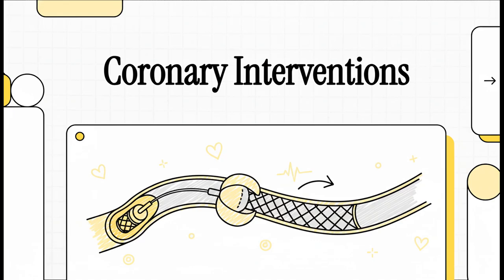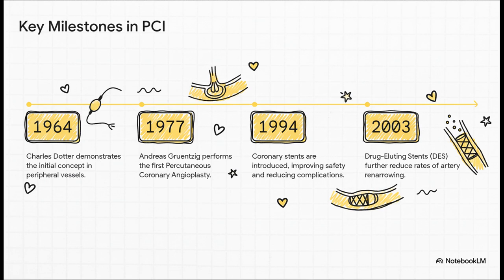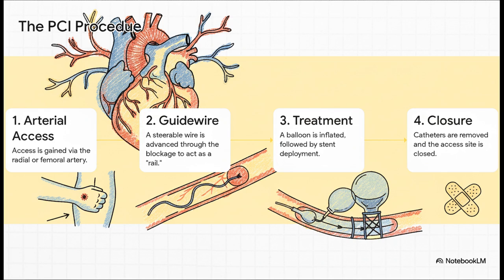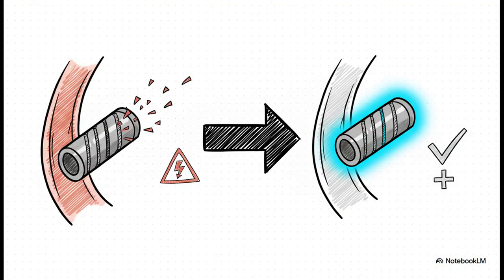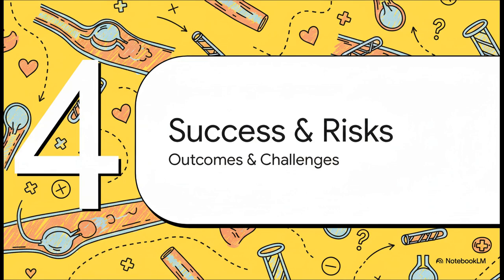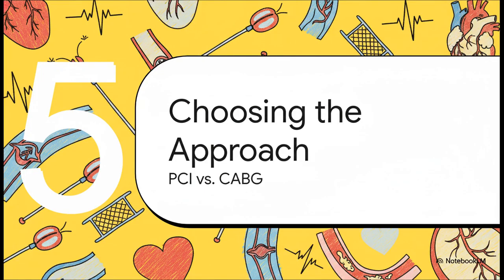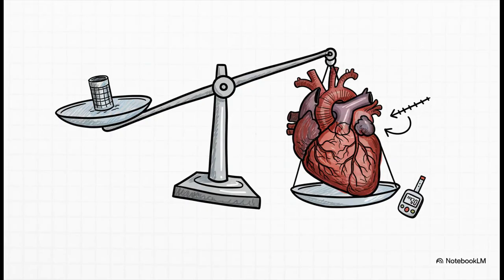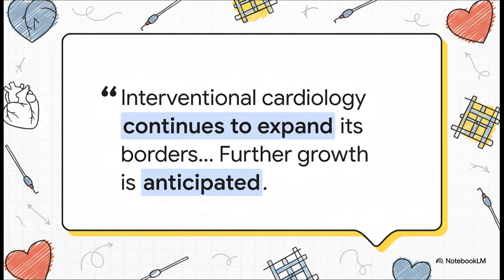276 Percutaneous Coronary Interventions and Other Interventional Procedures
Percutaneous Coronary Intervention is the most common revascularization procedure in the United States. It is performed more than twice as often as coronary artery bypass surgery. The initial procedure uses arterial access typically via the radial or femoral artery. A flexible steerable guidewire is negotiated down the coronary artery lumen. Angioplasty works by stretching the artery and displacing the plaque. Stents are used in over 90 percent of angioplasty procedures to provide a permanent scaffold. Drug-eluting stents release antiproliferative drugs to reduce restenosis. Interventional cardiology also includes treating structural heart disease such as transcatheter aortic valve replacement. The PCI procedure requires only a short hospitalization.